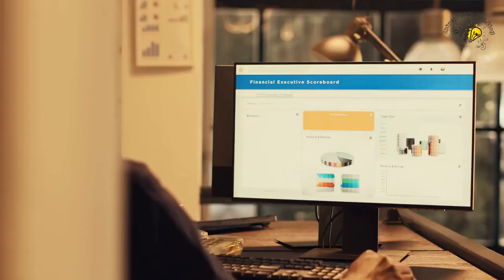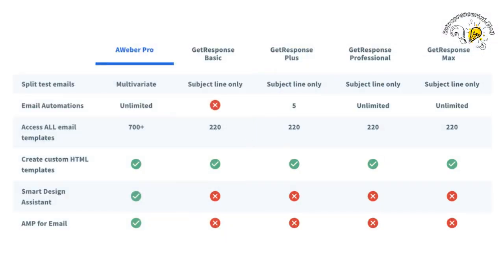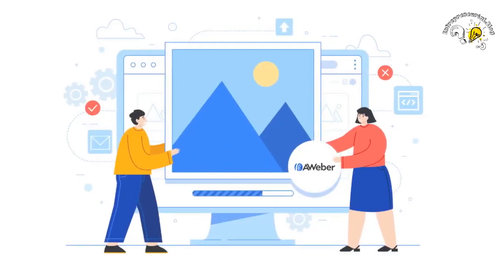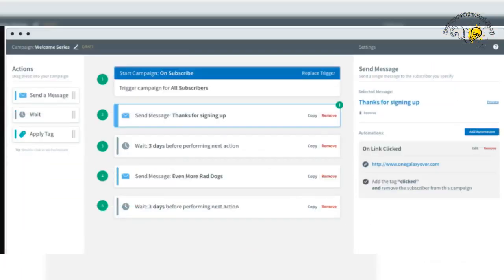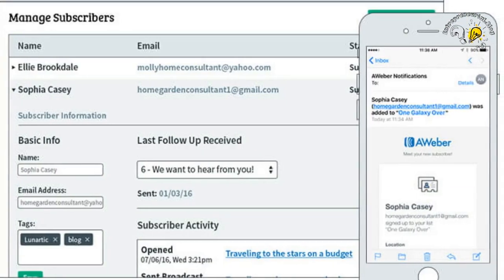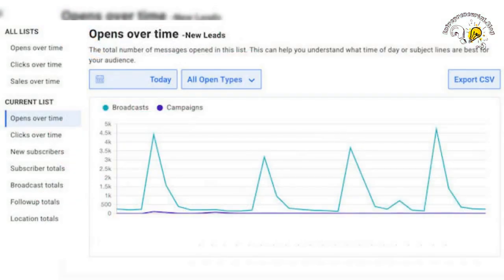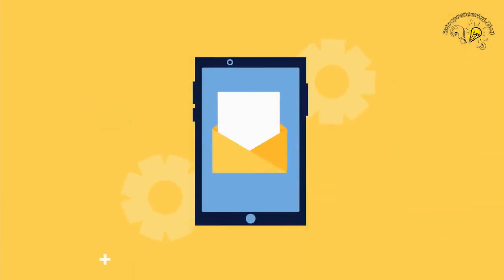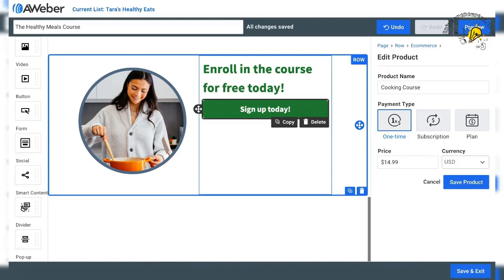Aweber Tutorial - 2023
Looking for an email marketing solution to grow your business? Look no further than Aweber! In this tutorial, we'll take a deep dive into one of the most popular email marketing software out there.

We'll show you how Aweber can help you create beautiful and effective emails, automate your campaigns, and track your success. We'll also give you a detailed review of the software, highlighting its features and benefits, so you can make an informed decision.

Whether you're a small business owner or a marketer looking to take your email marketing to the next level, this Aweber tutorial is for you. So, sit back, relax, and let's explore the world of Aweber!